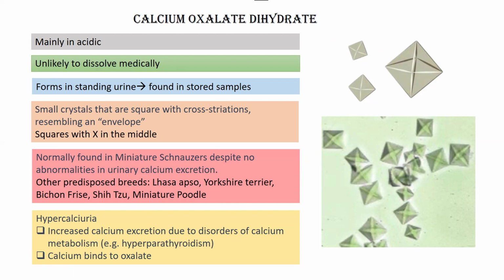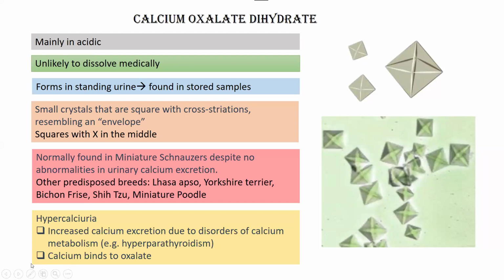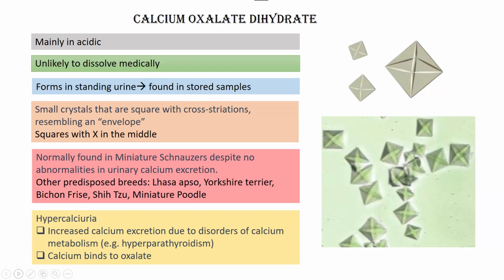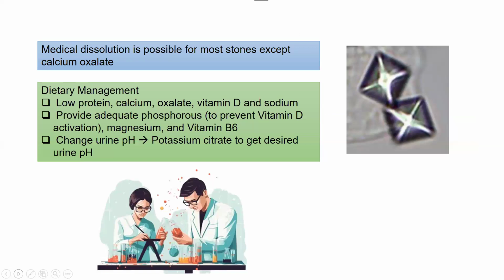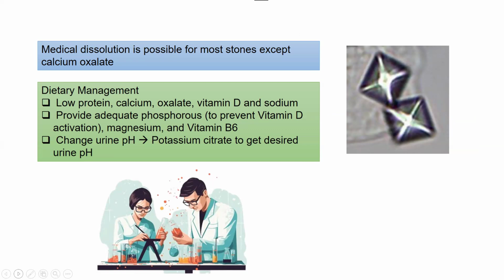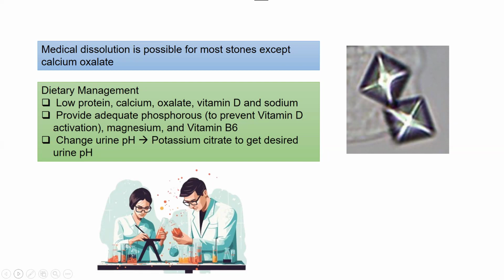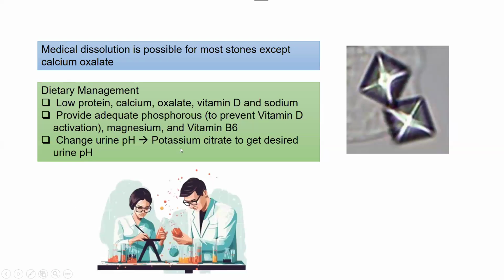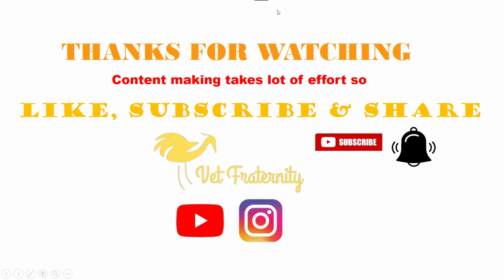Calcium Oxalate Dihydrate Crystals | Uroliths Part 3 | BCSE NAVLE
Some lecture References
1. Merck manual
2. Eclinpath by cornell university
3. clinical pathology by duncan & prassie